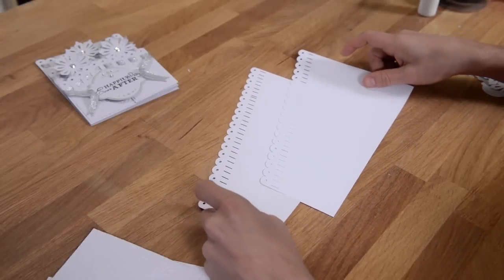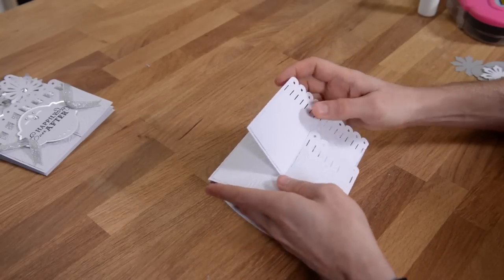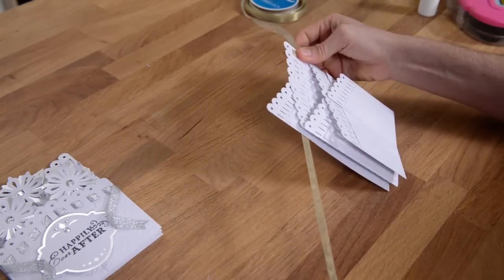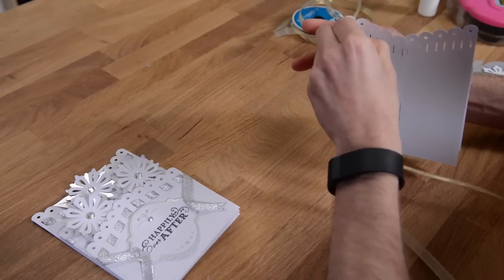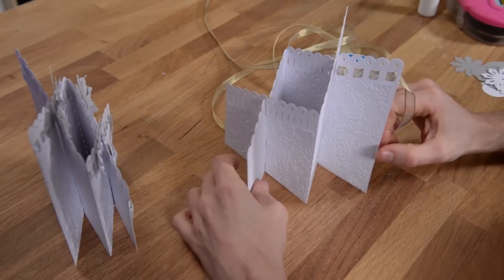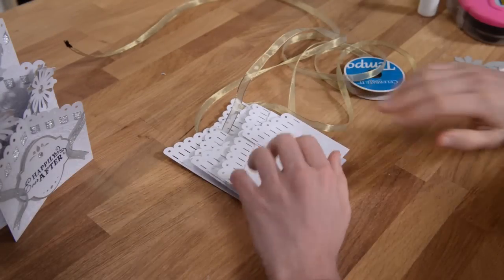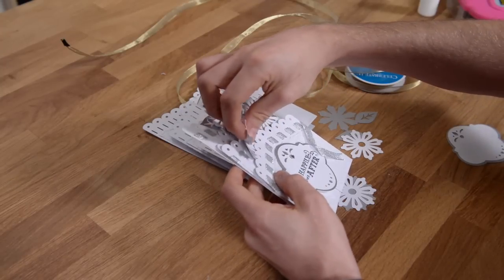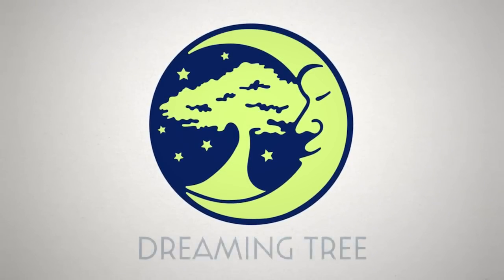SVG File - Daisy Cascade Card - Assembly Tutorial (For Cricut, Silhouette, and ScanNCut)